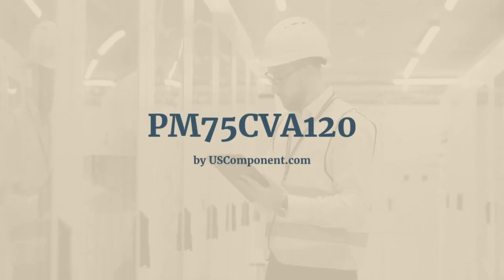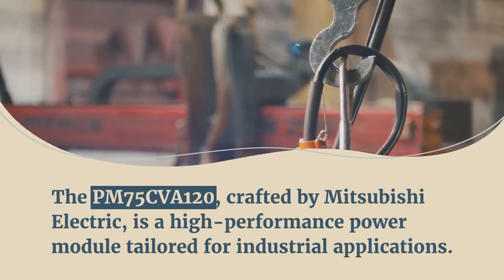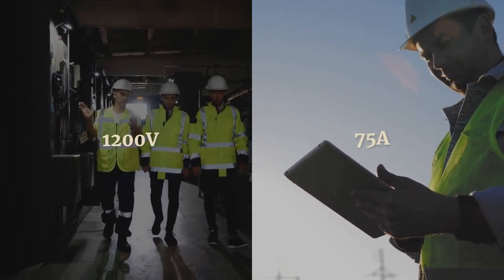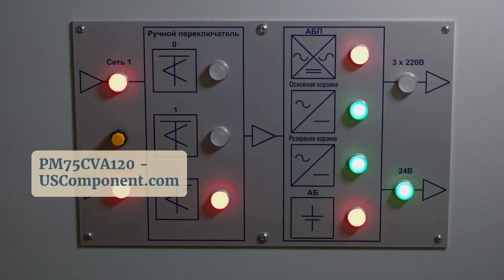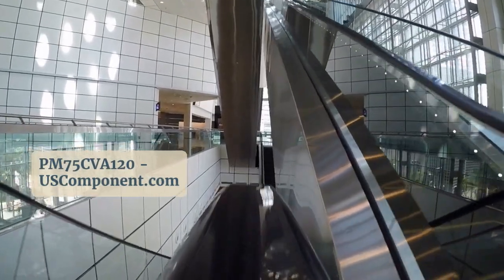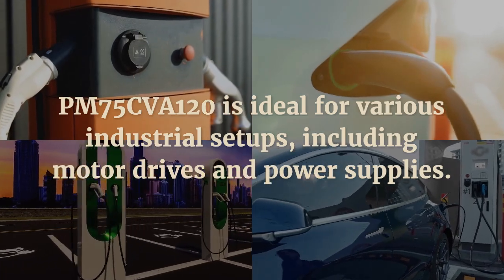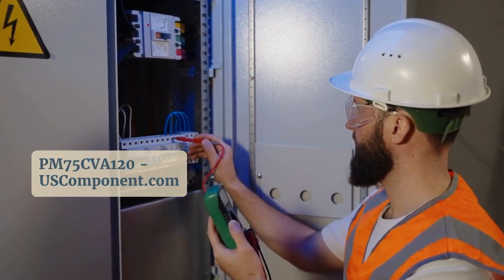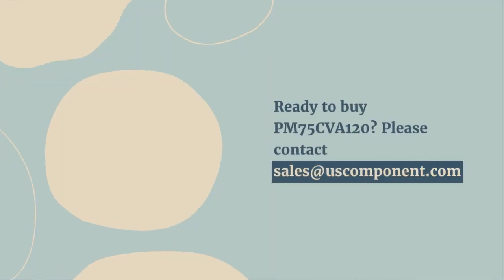Industrial Power Module PM75CVA120 by USComponent.com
The PM75CVA120, crafted by Mitsubishi Electric, is a high-performance power module tailored for industrial applications. With a voltage rating of 1200V and a current capacity of 75A, it ensures robust and efficient power management. This module's compact design and advanced semiconductor technology minimize switching losses, enhancing overall system performance. Trusted by engineers for its reliability and durability, the PM75CVA120 is ideal for various industrial setups, including motor drives and power supplies. Its seamless integration and optimized efficiency make it a preferred choice for powering critical industrial equipment, promising stable operation and consistent performance.